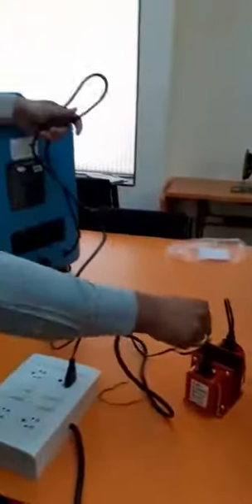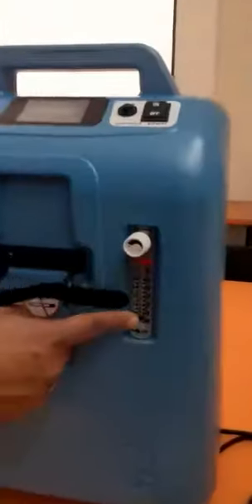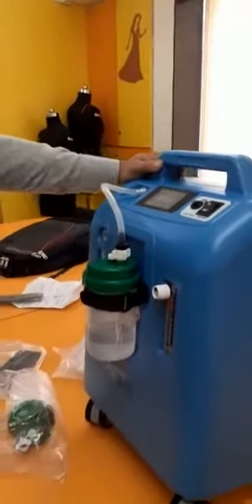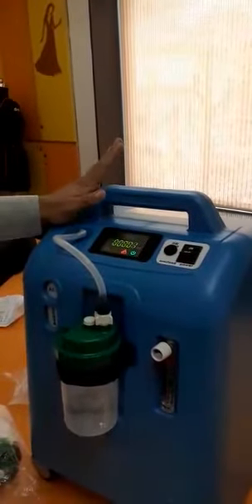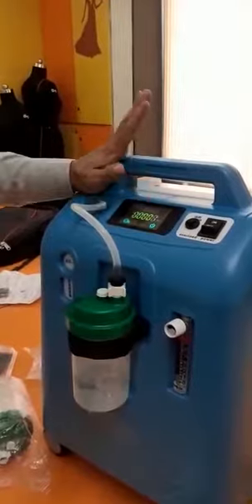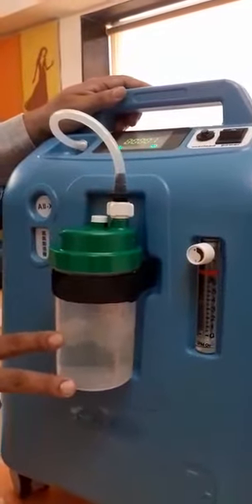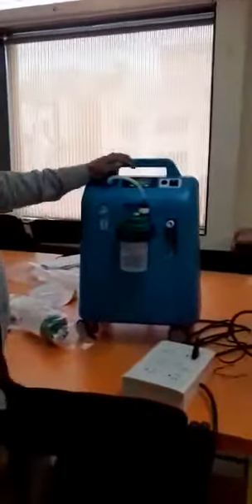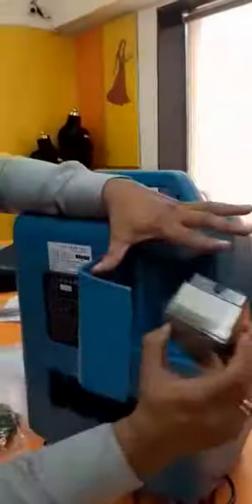Oxygen concentrator machine setup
This machine give fresh oxygen to needy patients. It was imported from Taiwan for 40000NT via